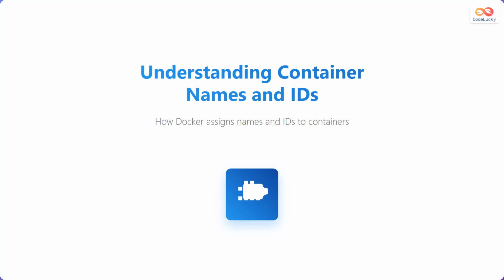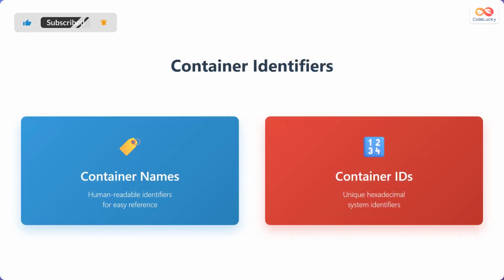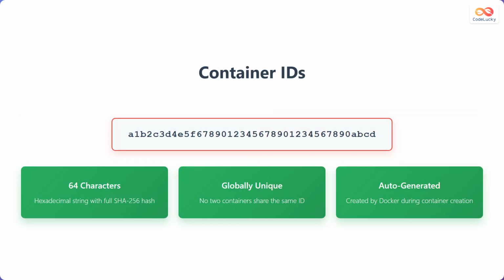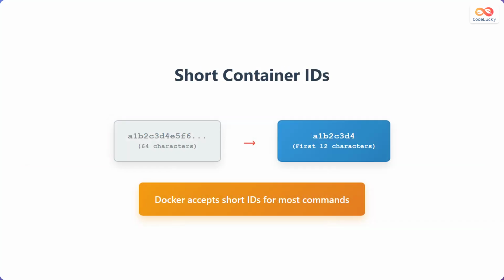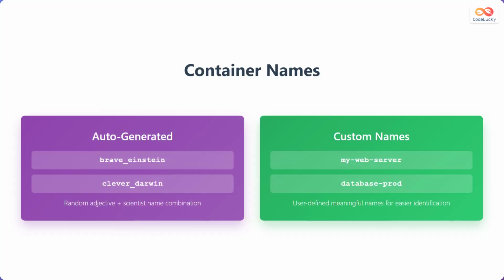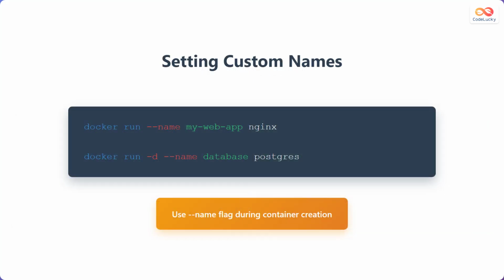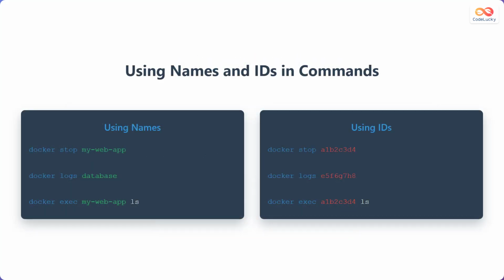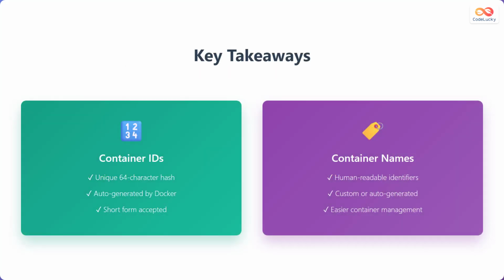Docker Container Names and IDs Explained for Beginners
Learn about Docker container names and IDs in this beginner-friendly tutorial! 🐳

We'll demystify how Docker assigns identifiers to containers, making it easier for you to manage your applications. Discover the difference between container names and IDs, and how they're used in Docker commands.

➡️ Container IDs: Unique 64-character hexadecimal strings, auto-generated by Docker. Learn how to use short IDs for quick commands!
➡️ Container Names: Human-readable identifiers that simplify container management. Find out how to set custom names and why they're so useful.

This video covers:
- Understanding the purpose of container names and IDs 🏷️
- How Docker generates IDs and names automatically
- Setting custom container names for better organization 🗂️
- Using names and IDs in common Docker commands like `stop`, `logs`, and `exec` 🚀

By the end of this tutorial, you'll be able to confidently identify and manage your Docker containers using names and IDs!
Chapters:
00:00 - Understanding Container Names and IDs
00:12 - Container Identifiers
00:30 - Container IDs
00:55 - Using Short Container IDs
01:15 - Container Names
01:41 - Setting Custom Names
02:16 - Using Names and IDs in Commands
02:56 - Key Takeaways
03:18 - Outro